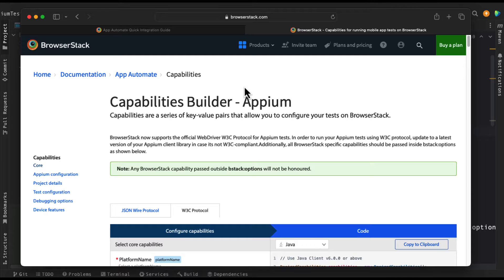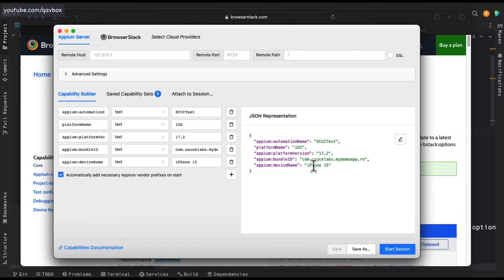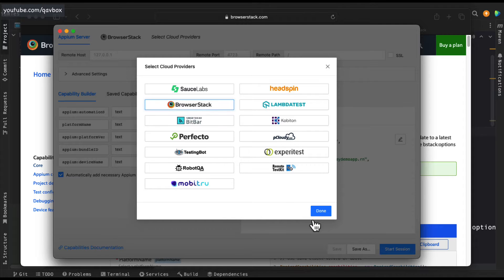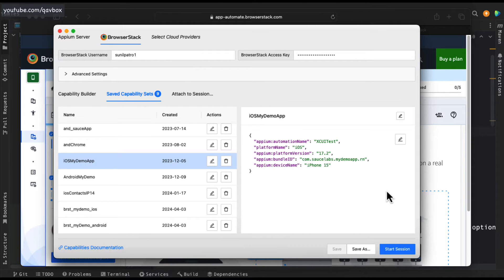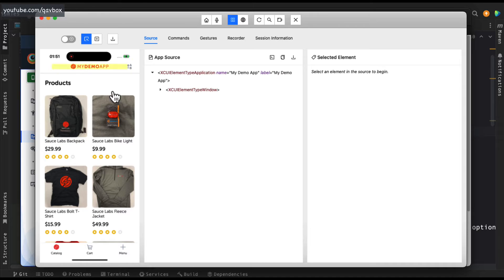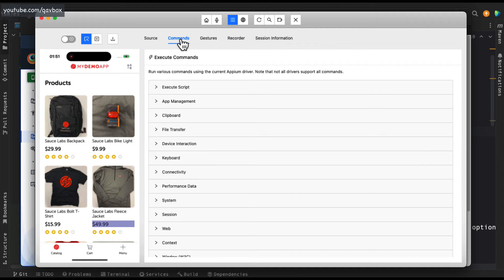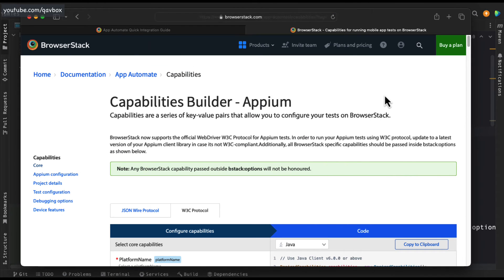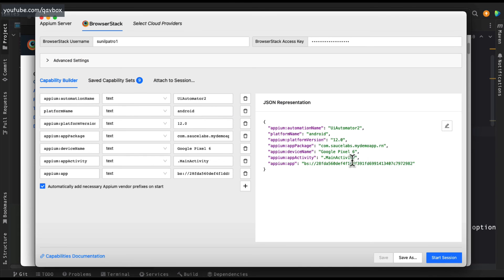Redirect Appium inspector to BrowserStack real devices to inspect elements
This video will explain how to redirect the appium inspector to inspect the app elements from browserStack real devices instead of local simulators or connected mobile devices.